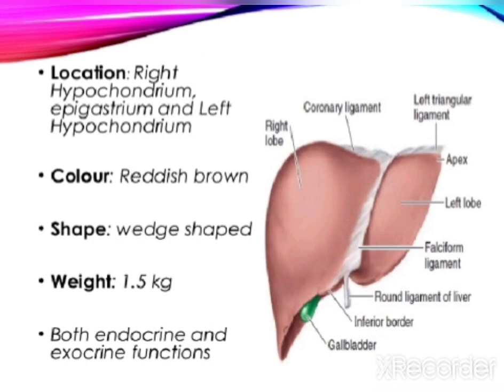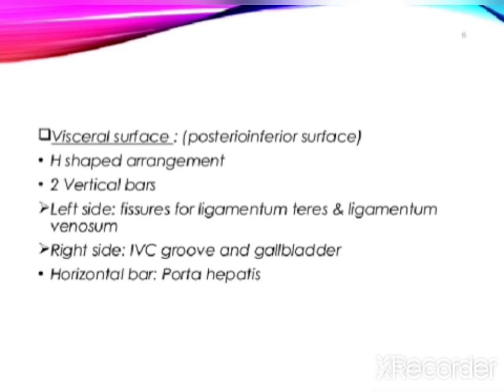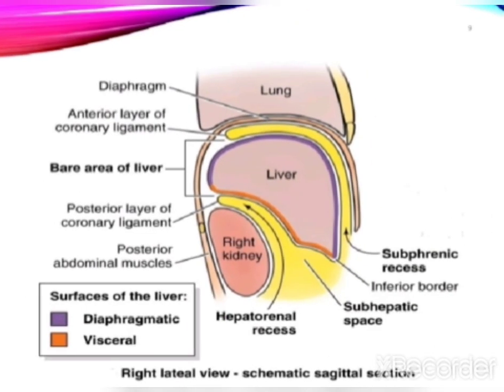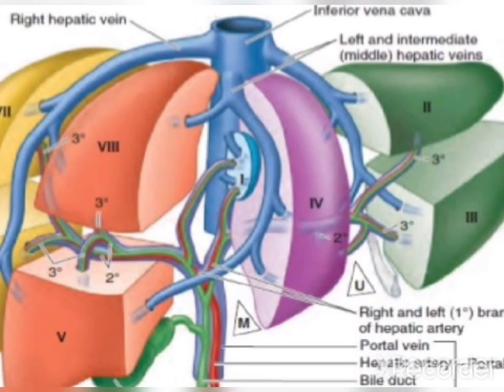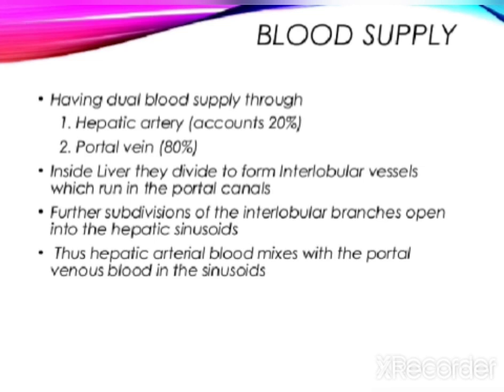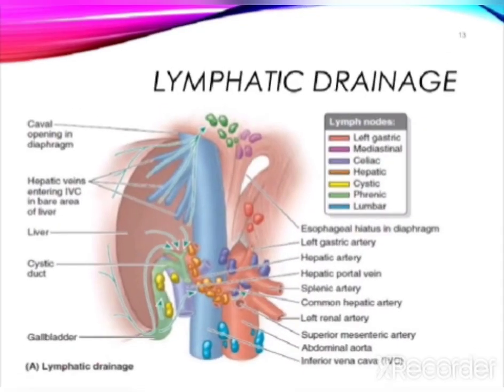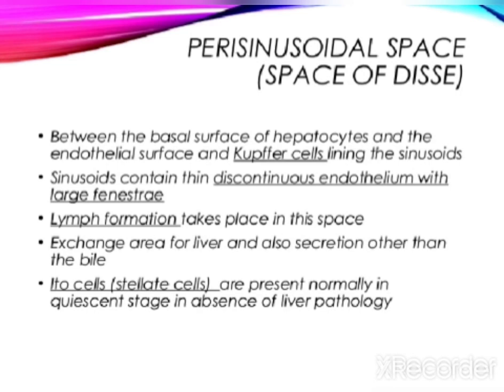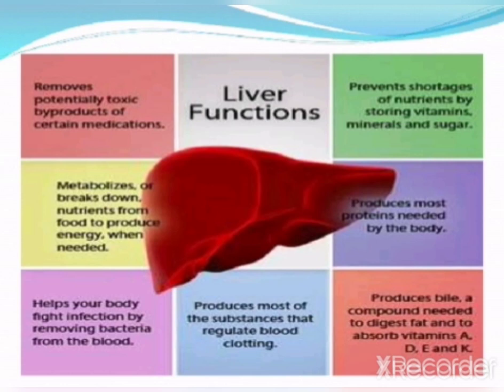June 19, 2020